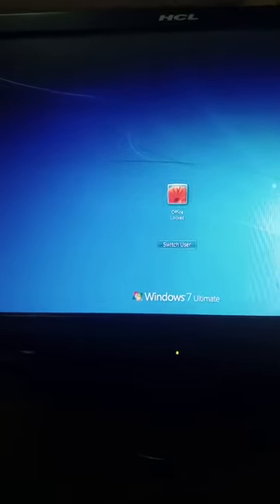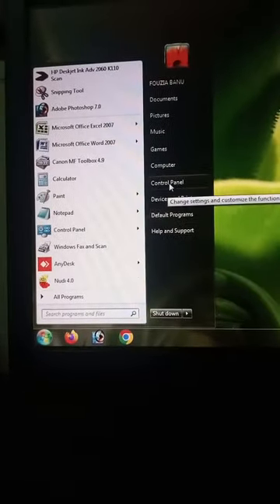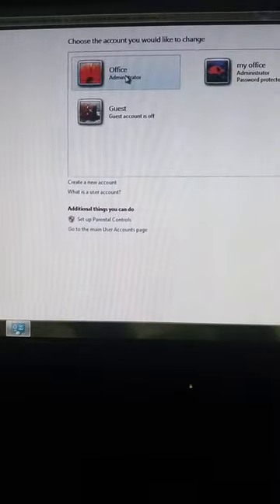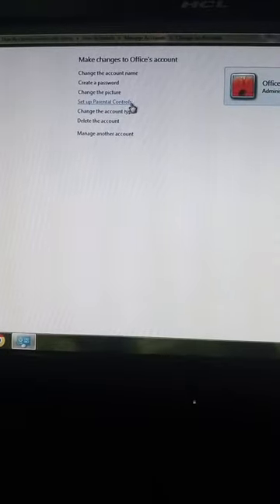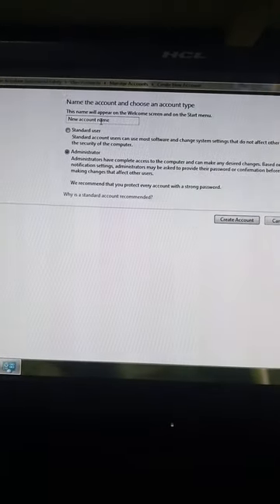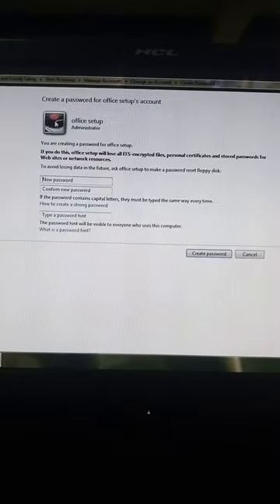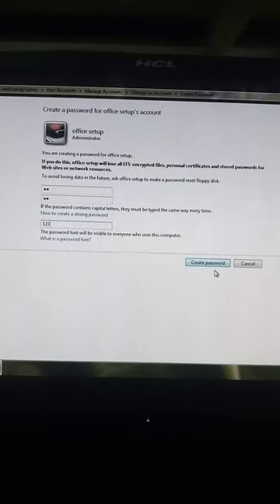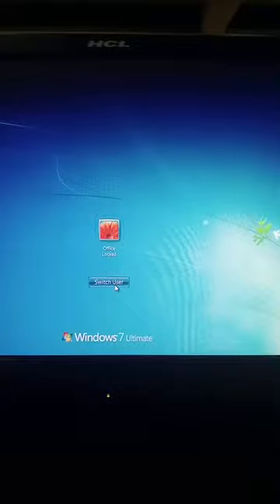How to Create a Password in Windows lCreate or Delete PC Password l @FBTechnicalKeeda l Set passwor